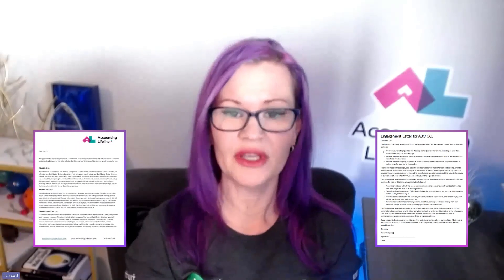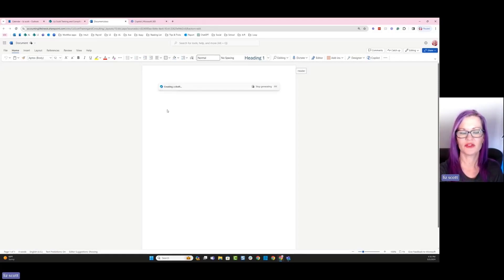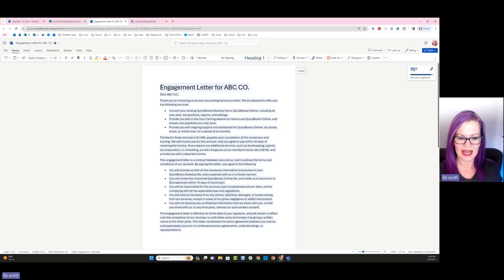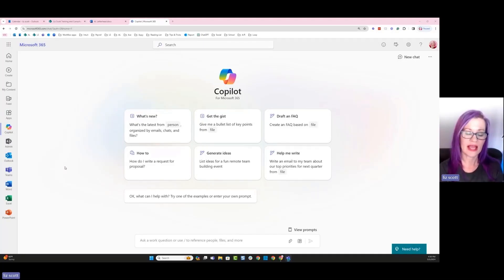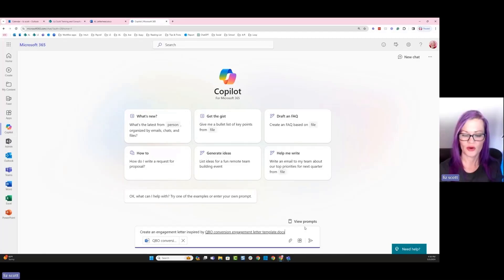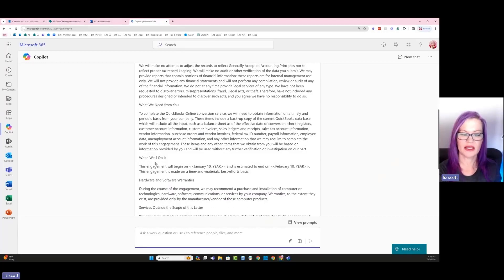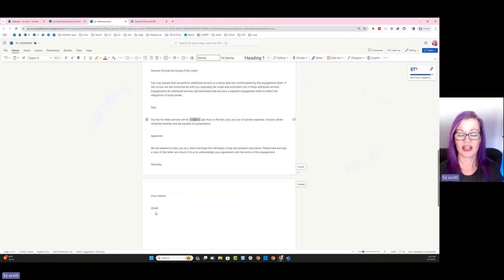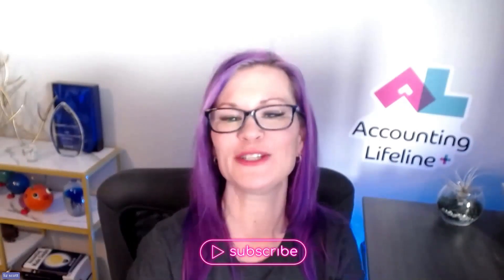Copilot in Word: Creating a Proposal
Let's face it, creating proposals can often feel like a juggling act: balancing clarity, persuasiveness, and detail. Writing a proposal letter can be time-consuming and challenging, especially if you don't have a template or a sample to guide you. That's why the integration of Copilot with Microsoft Word is incredibly exciting. It can help you create a proposal letter in minutes: Microsoft 365 Copilot.

To learn more, tune into the Woodard Report every Tuesday for a Copilot update.